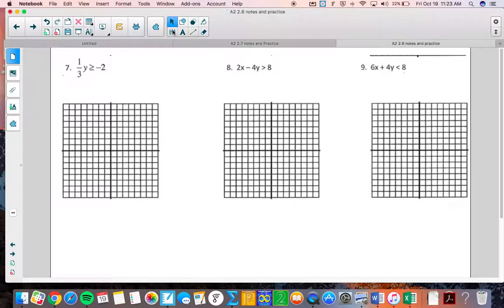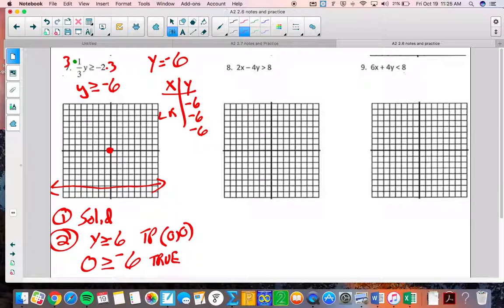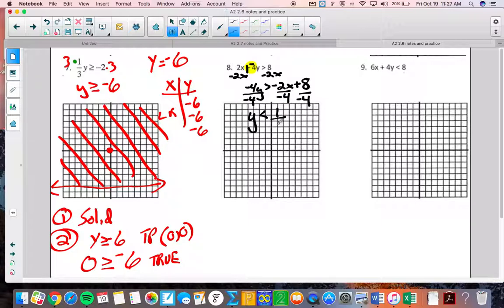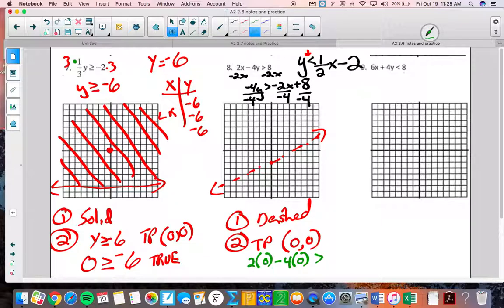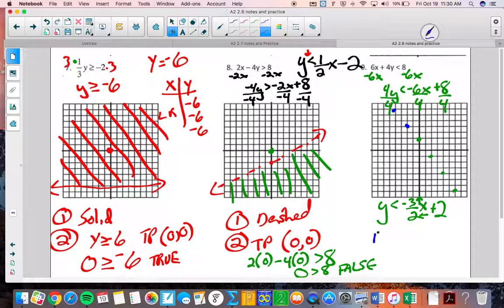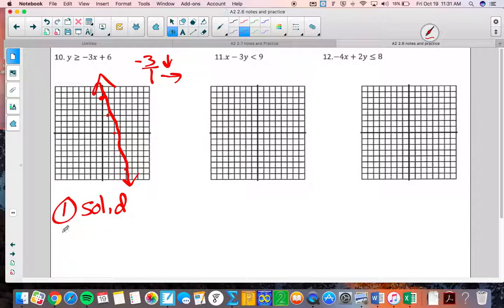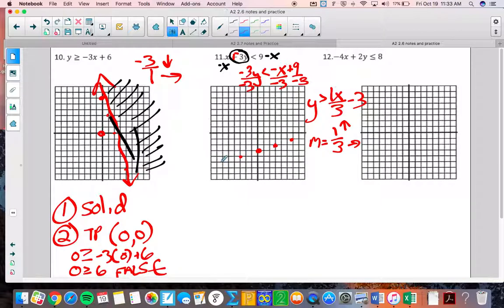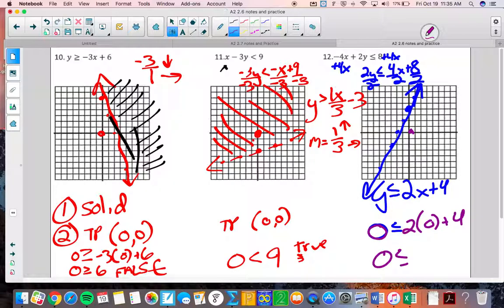WS 2.6 #7-12